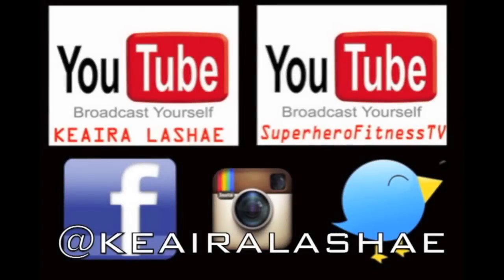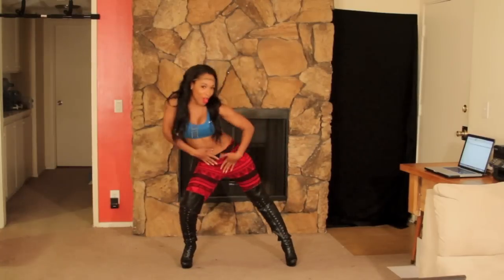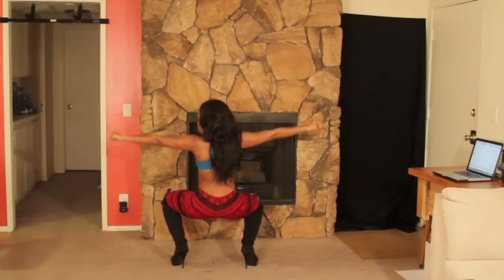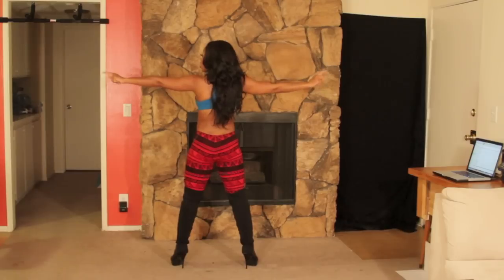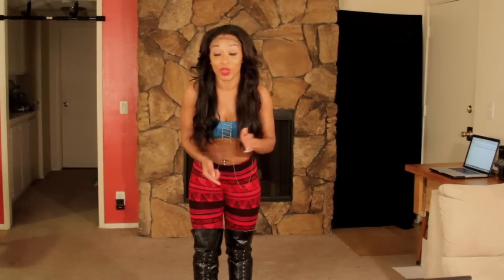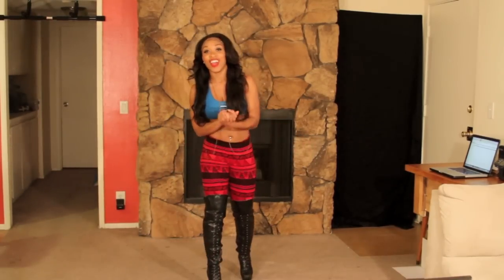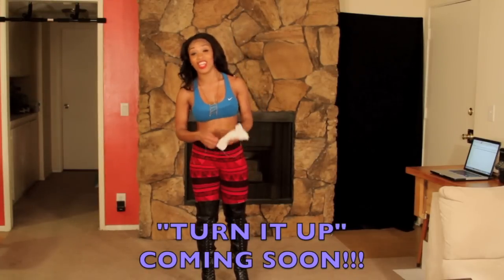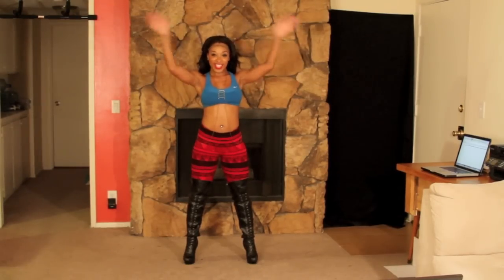Sexy Dance Workout "Twerk Out" With Keaira LaShae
This is a sexy dance workout "twerk out"! Hope you enjoy!

Editing done by @drodriguez3707